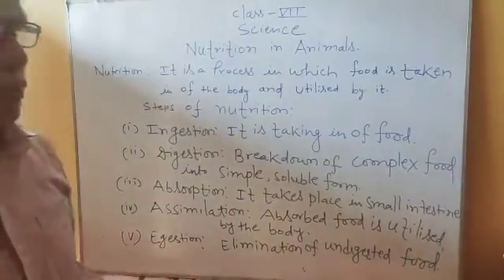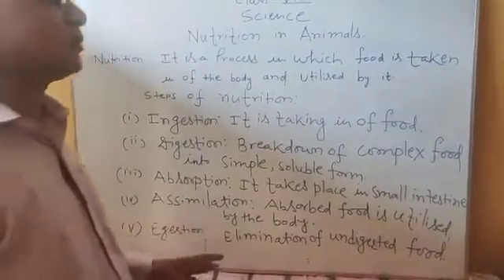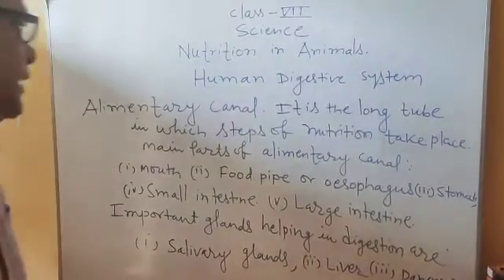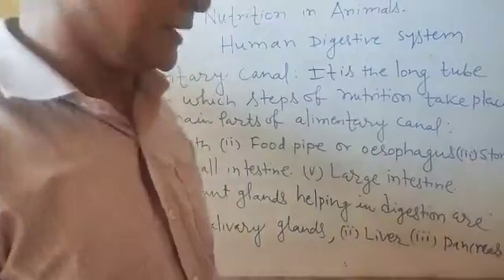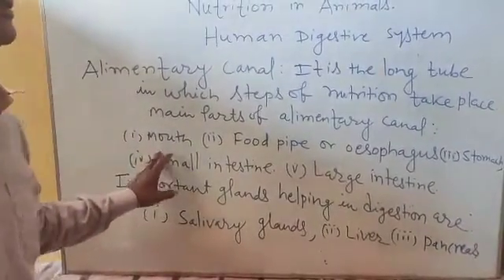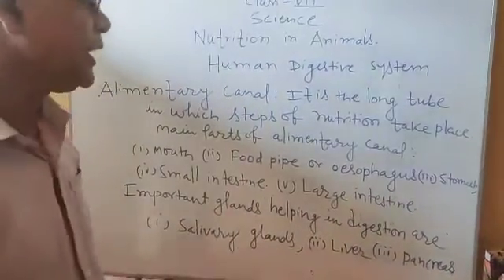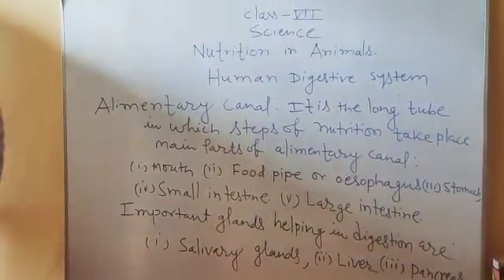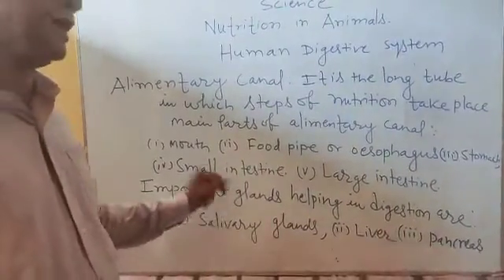Class 7 Science